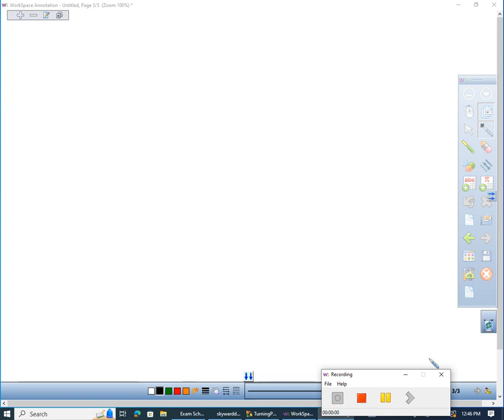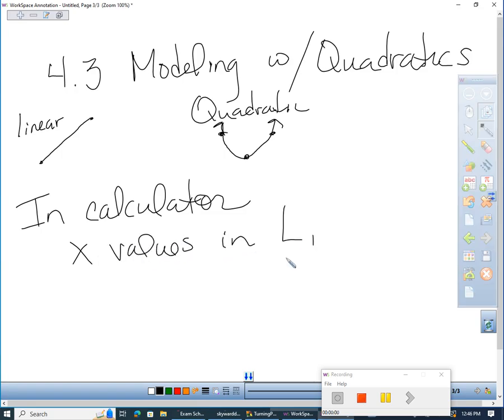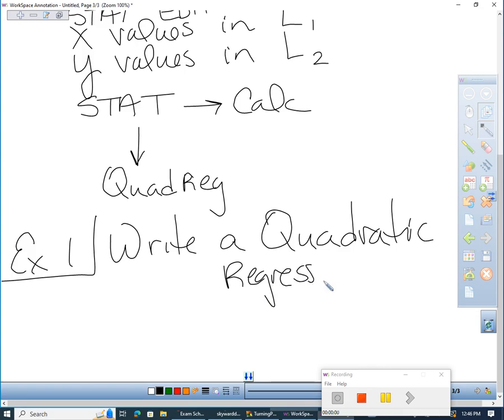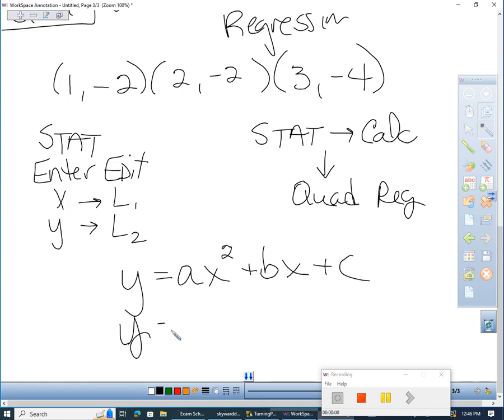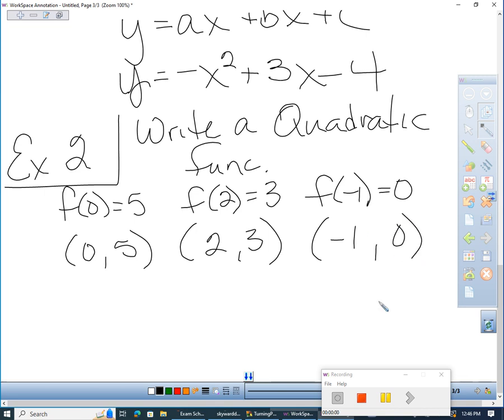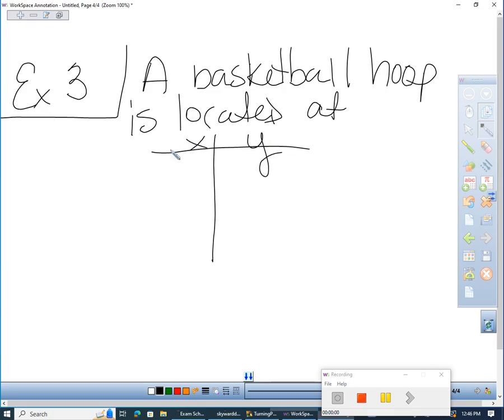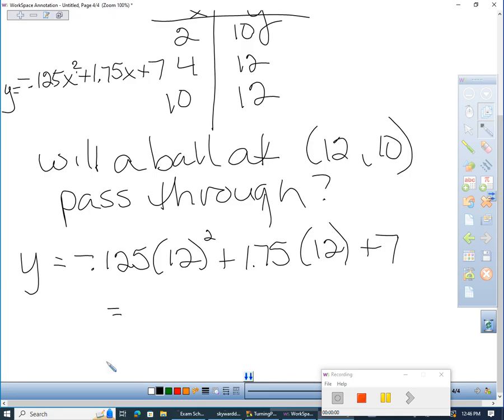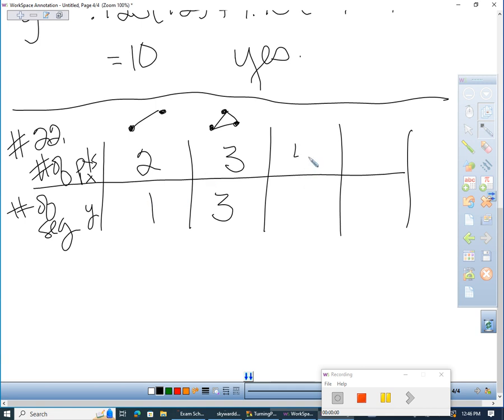Alg 2 5th hour 4 3 Modeling Quad